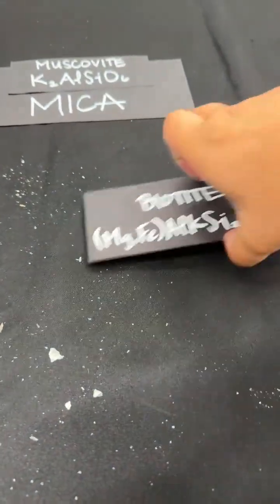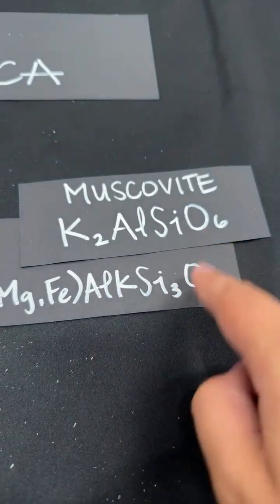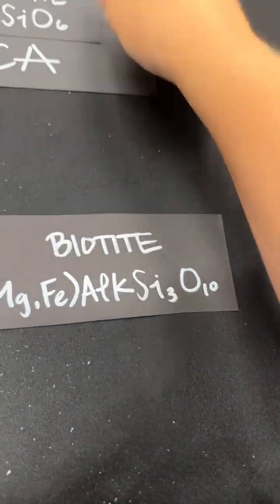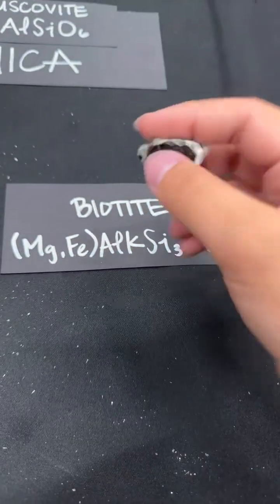Mica Explained: Biotite vs. Muscovite | Wandering Stones Live Replay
Welcome back to Wandering Stones! In this replay of a live geology lesson, mineral educator Hannah takes us inside the shimmering world of mica.

Mica is one of the easiest minerals to spot, with its shiny sheets and perfect cleavage—but did you know that the two most common varieties, biotite and muscovite, can look very different? In this video, you’ll learn how to tell them apart with confidence.

✨ What you’ll discover in this replay:
 • The visual and physical differences between biotite (dark mica) and muscovite (light mica)
 • Why mica’s sheet cleavage makes it stand out in mineral identification
 • How these minerals appear in common rock types
 • Practical tips for recognizing mica in the field and in hand samples

This video is part of our Crystal & Mineral Identification Series, created to help rockhounds, students, and collectors learn the science of minerals in a simple, approachable way.

💎 About Us: We are Wandering Stones, a community dedicated to education, mineral collecting, and sharing the wonder of Earth’s geology.